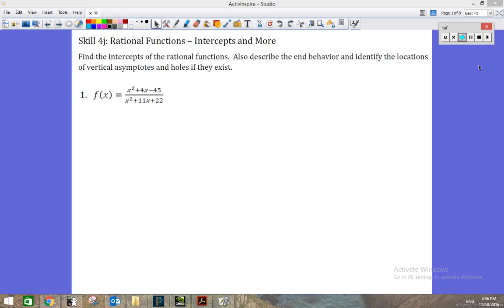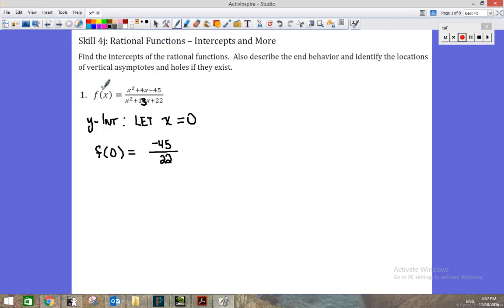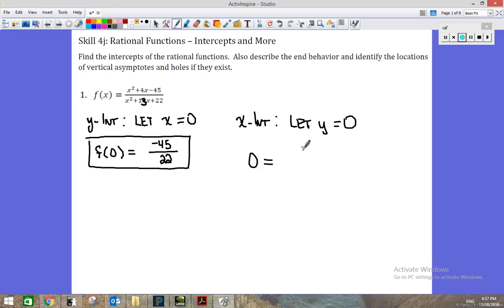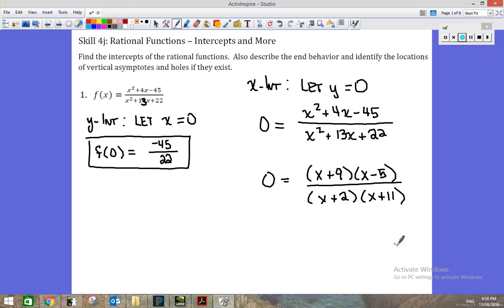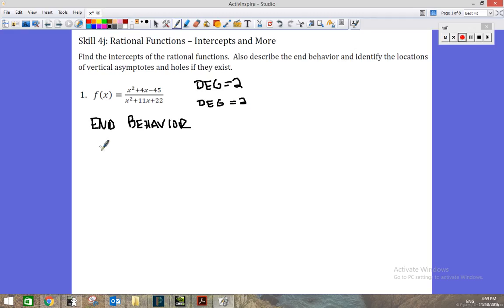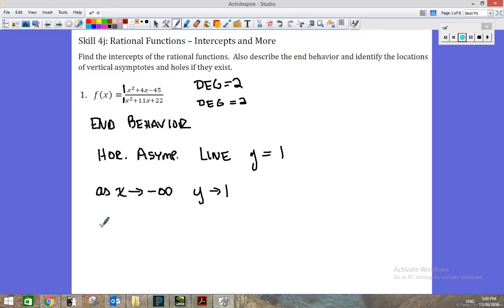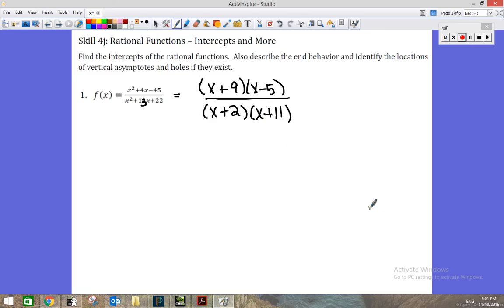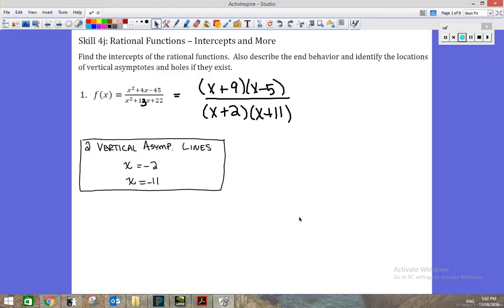Skill 4j problem 1 solution